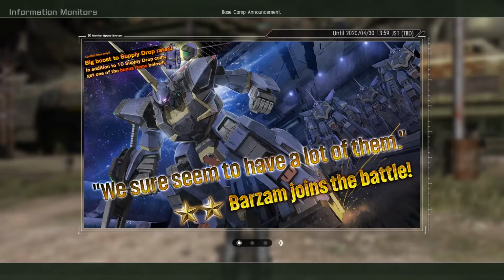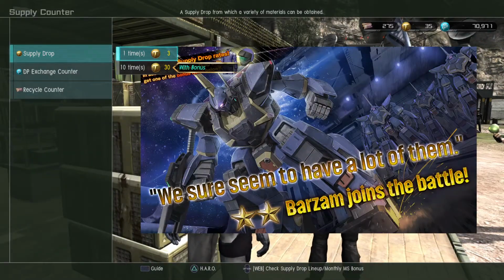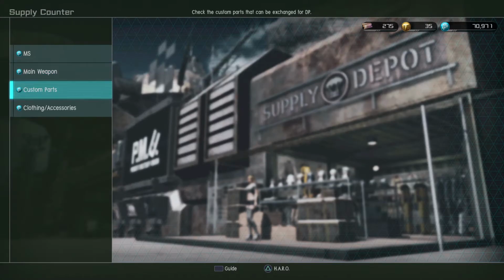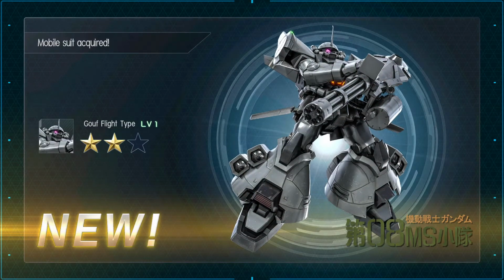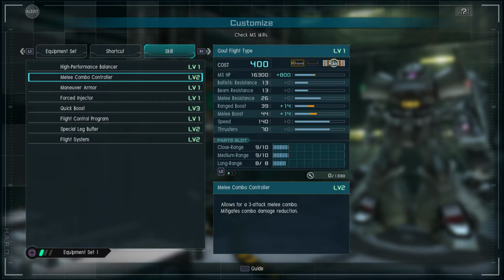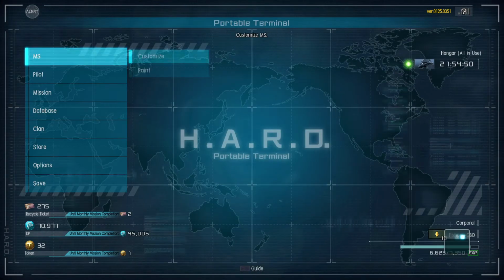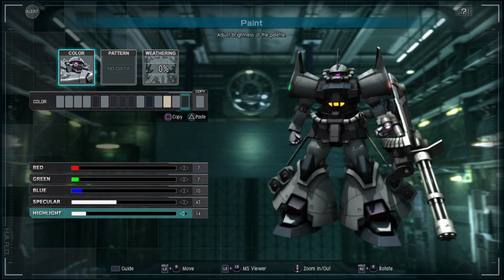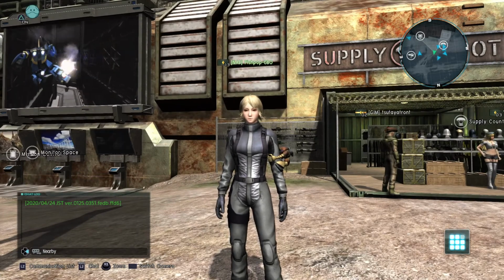2194 GBO2 - Barzam Banner & Spin - Flying Dakka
I may not have dropped the NEW MS but i did get a new MS.
An interesting thing about the Barzam is the box for an HGUC Barzam appeared in Build Fighters years before the actual kit was announced. What's funny is the actual kit's boxart had the Barzam in the same pose as the Build Fighters box.